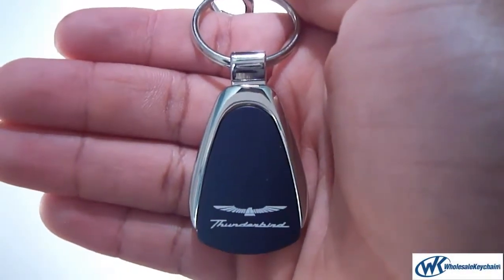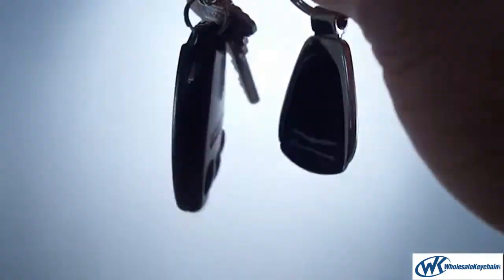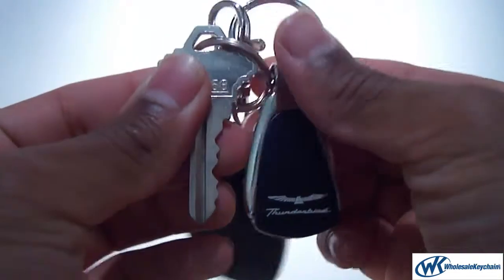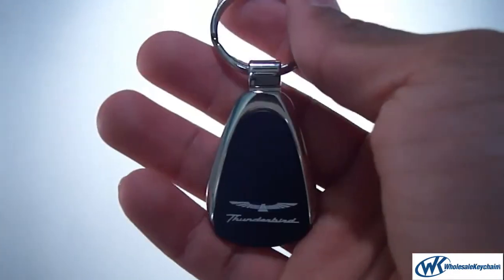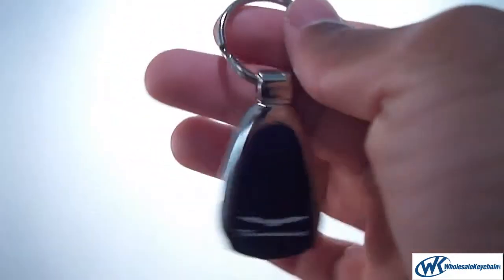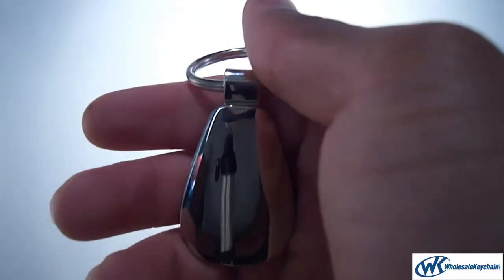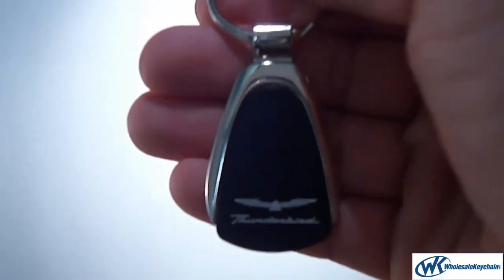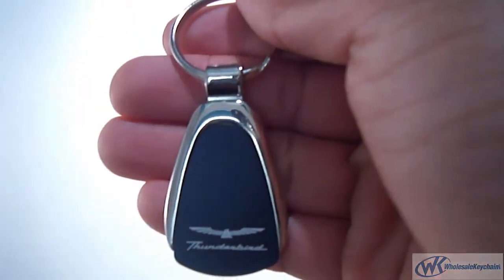Ford Thunderbird Keychain and Keyring - Black Teardrop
Striking in appearance and crafted from superior materials, this Ford Thunderbird black teardrop keychain is unique, durable and backed by a lifetime warranty against flaws in the material & workmanship. Carry this Ford Thunderbird black teardrop keychain from our Officially Licensed Ford Automotive Brand because it is made in the USA with the highest quality.

This Ford Thunderbird Black Teardrop Key Chain measures: 3.5" by 1.2"